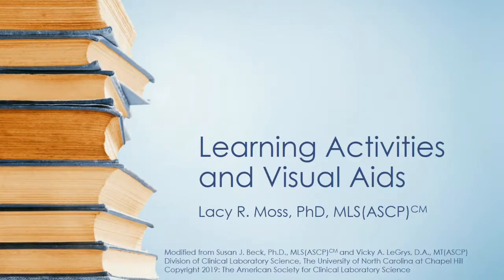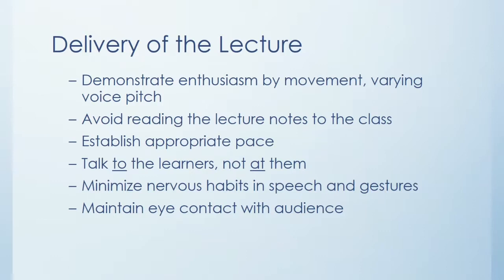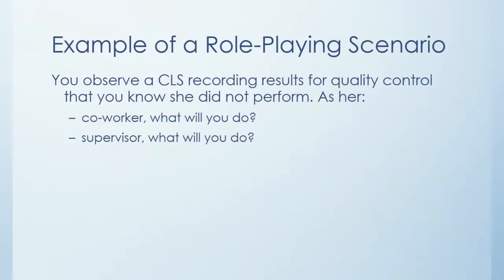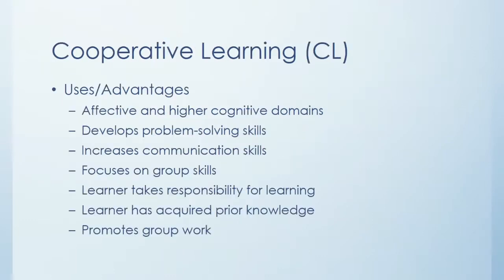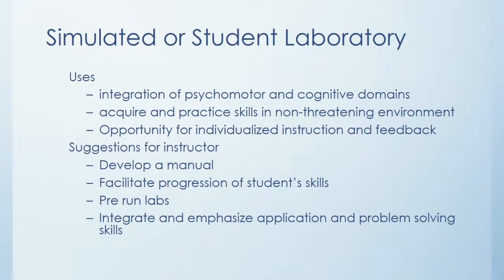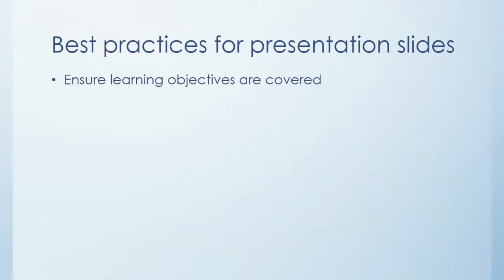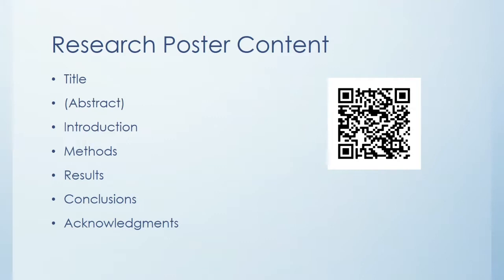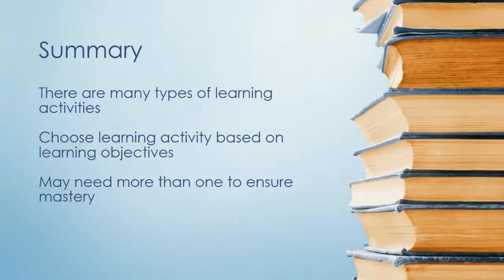Learning Activities and Visual Aids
00:00 Learning Activities
24:37 Presentation Guidelines
27:43 Poster Guidelines